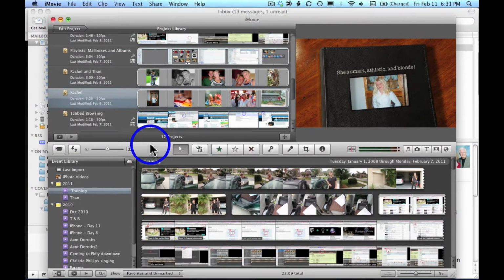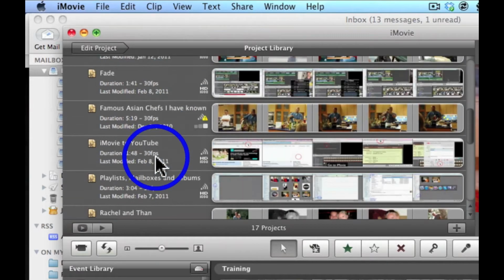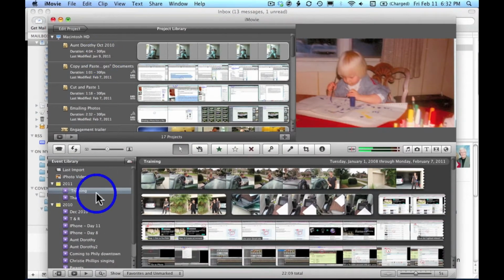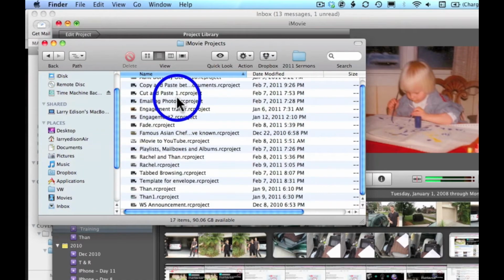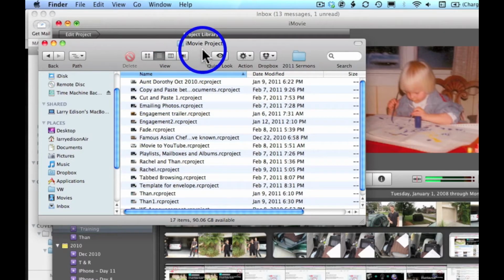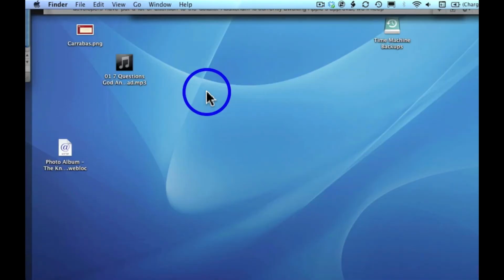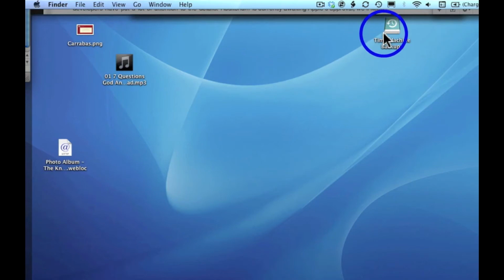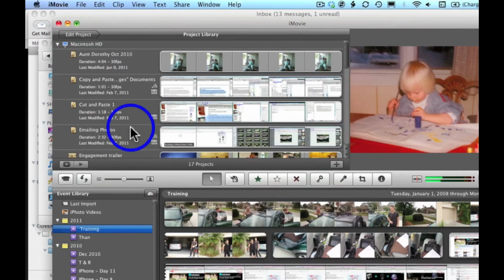Moving imovie files to Safe Location (to free space)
How can I move my imovie files to a backup disk and off my Mac?
The issue is two folders (iMovie events and iMovie projects both found in your "Movie" folder)